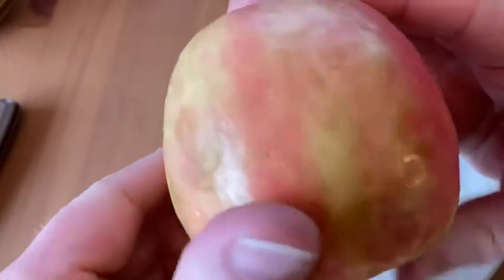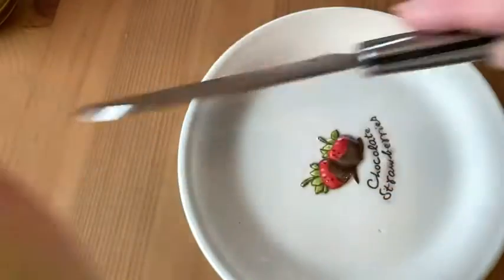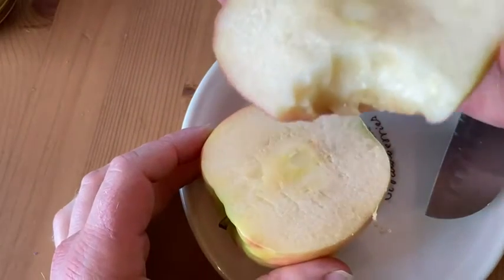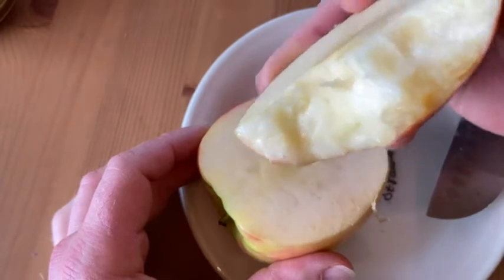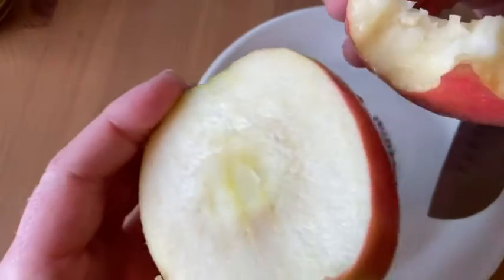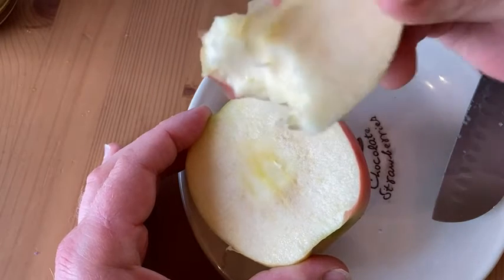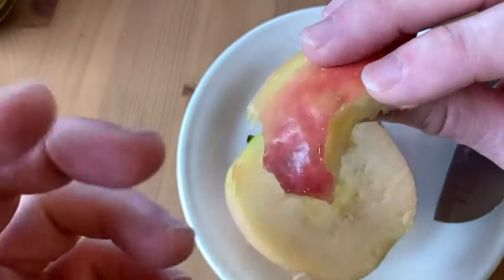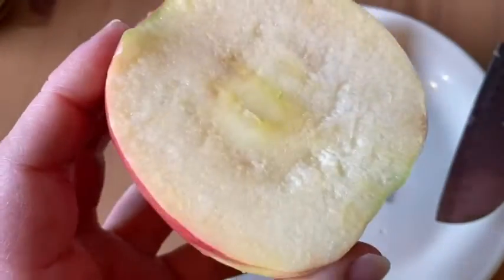Organic Pink Lady Apple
In this video I talk about a very nice apple which I got.

This is the apple on amazon